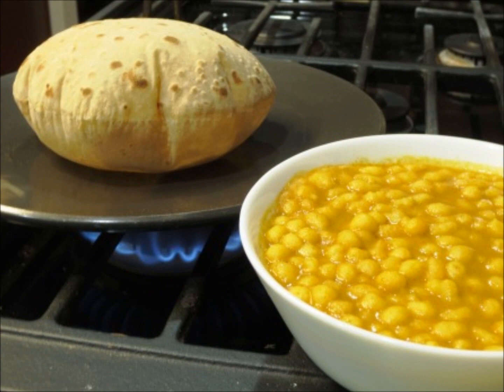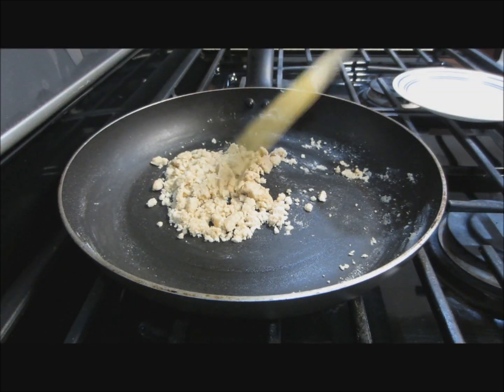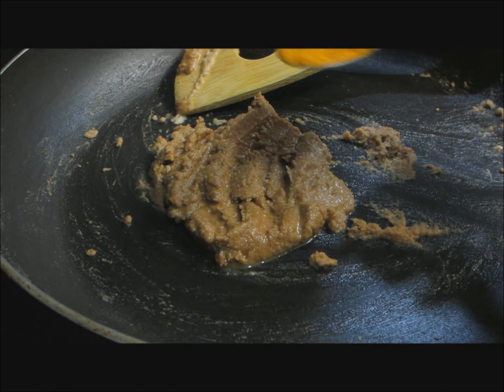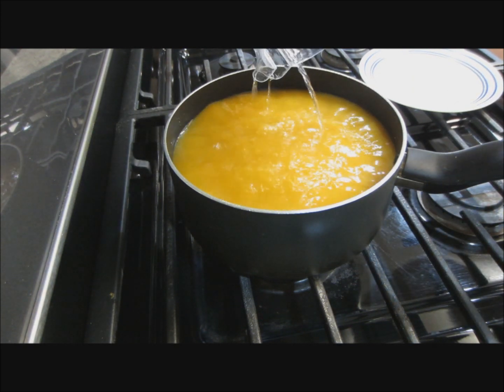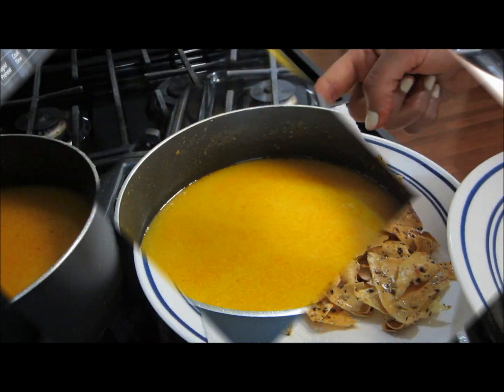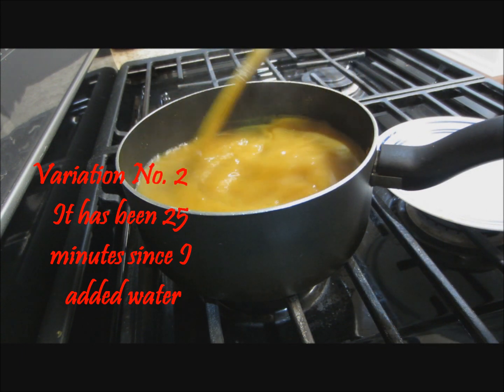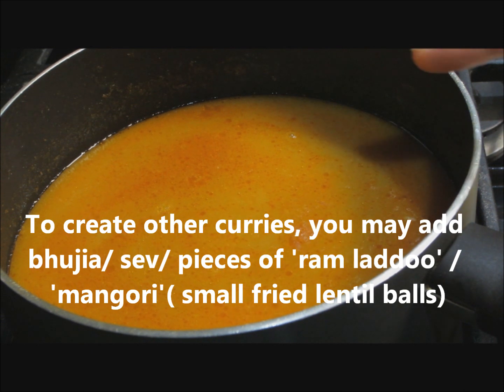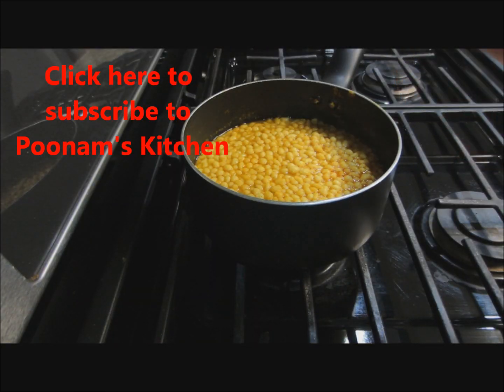Quick Gravy for Indian Curries ( NO Onion tomato ginger garlic)|Poonam's Kitchen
A nice comfort break from the usual onion tomato ginger garlic gravy!! This gravy can be used to make many Indian curries, which are comfort foods;  hassle-free and light on the tummy!!
Ingredients: For 3 servings:
Whole Wheat Flour( 3 tbsp)
Salt ( 1/2 tsp or as per taste)
Red Chilli Powder( 1/3 tsp or as per taste)

Method:
1. Saute the flour in oil at medium heat, till it starts oozing out oil and turns brown in color ( takes approximately 5-7 minutes)
2. Add turmeric powder and saute.
3. Add the rest of the spices. Mix together well.
4. Add water and bring to a boil at high heat.
5. Reduce the heat to medium and let simmer till the water reduces to half the quantity.
6. Add boondi/ sev/bhujia/ram laddoo.
7. Let stand for a few minutes.
Serve with roti, paratha or rice.
For making papppadam curry or besan cheela curry, simmer to reduce the water for about 20 minutes ( as in step 5). Add 4 masala papads(pappadam), broken into small pieces and pan-fried, to the gravy. Also add a small piece of lentil wadi (optional). Cook for another 7 minutes or till the desired consistency is achieved. Let stand for 15 minutes and then serve.